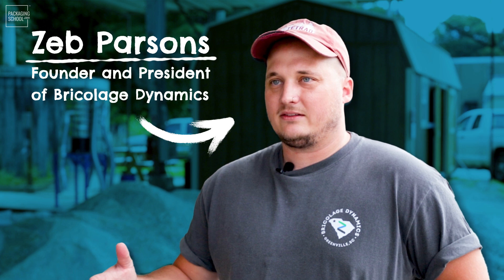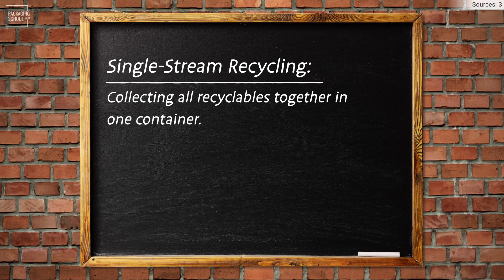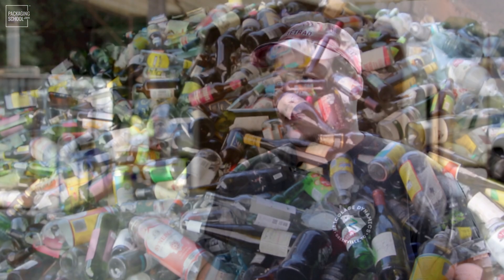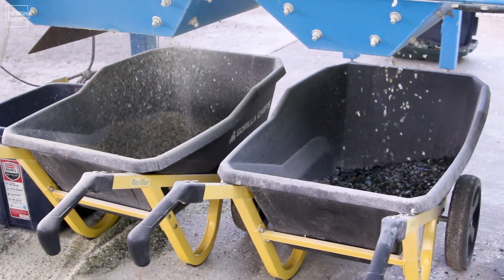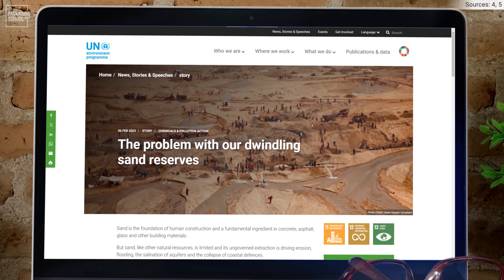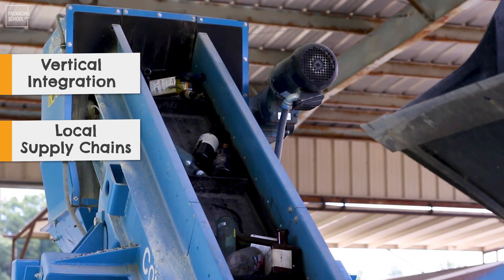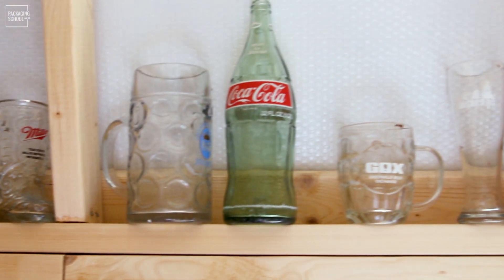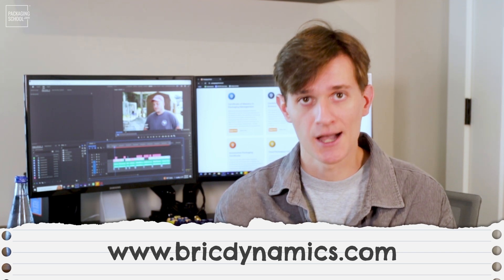Solutions to the Glass Recycling Problem w/ Bricolage Dynamics │ LOTM Ep. 17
Glass is one of the most recyclable materials used in packaging. In fact, the material itself is 100% recyclable, and can be recycled endlessly without a loss of quality. So, if that’s the case, then why is only one third of the glass in the US being recycled? Many recycling centers in the country don’t even accept glass, making it difficult for those who would like to recycle it. However, Zeb Parsons and the team at Bricolage Dynamics are working to change that. We got to sit down with Zeb to learn about the problems he sees with glass recycling today, and how Bricolage Dynamics is looking to take your old glass and turn it into sand.